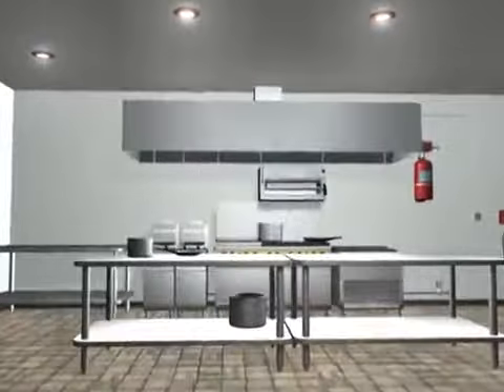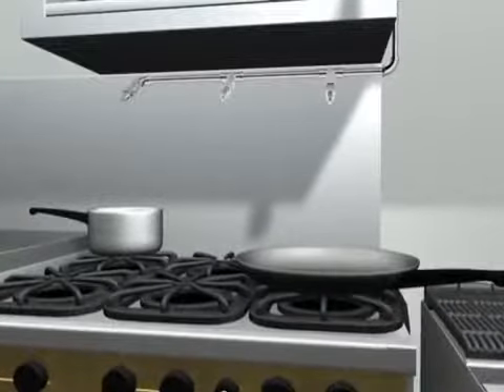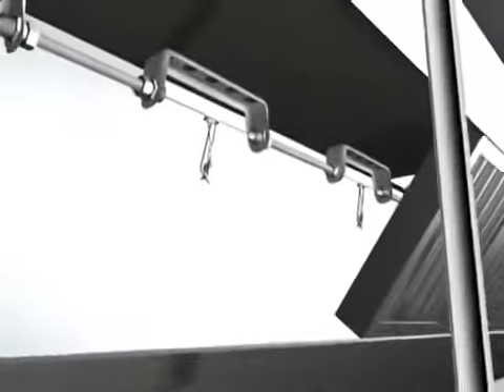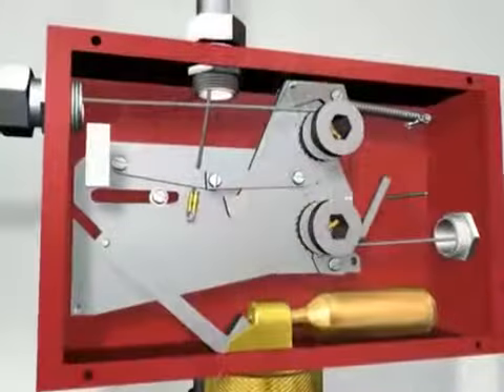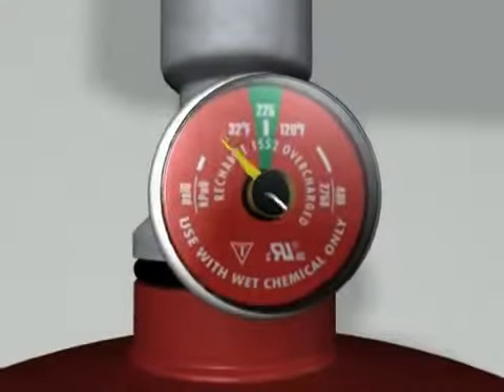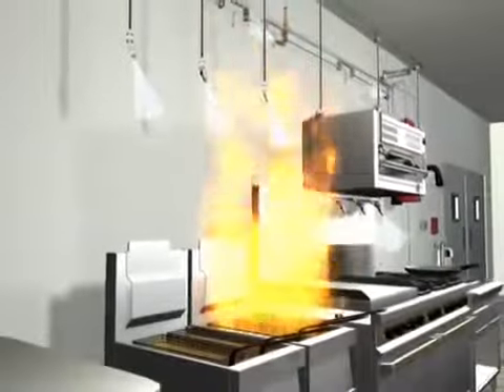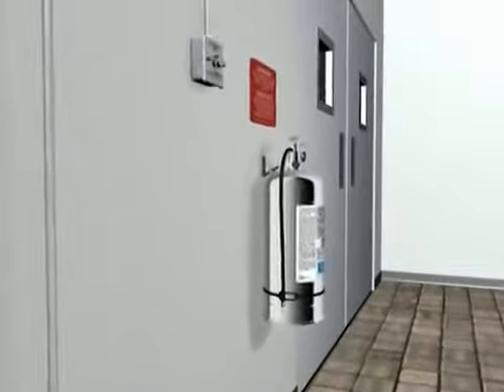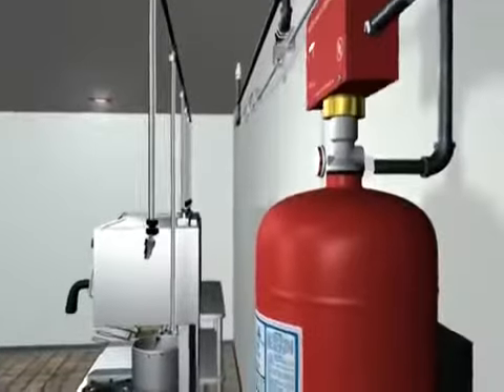Pyrochem KN II Kitchen Fire System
The KITCHEN KNIGHT II Restaurant Kitchen Fire Suppression System is a pre-engineered solution to appliance and ventilating hood and duct grease fires. The system is designed to maximize hazard protection, reliability, and installation efficiency. Automatic or manual system activation releases a throttle discharge of potassium carbonate solution on the protected area in the form of fine droplets to suppress the fire and help prevent re-ignition after the discharge is complete.

The KITCHEN KNIGHT II Restaurant Kitchen Fire Suppression System has been designed for protecting kitchen hood, plenum, exhaust duct, grease filters, and cooking appliances (such as
fryers, griddles, rangetops, upright broilers, charbroilers and woks) from grease fires. The versatile state-of-the-art wet chemical distribution technique, combined with dual, independent activation capability – automatic fusible link or manual release – provides efficient, reliable protection the moment a fire is detected. Once initiated, the pressurized wet chemical extinguishing agent cylinder discharges a potassium carbonate solution through a pre-engineered piping network and out the
discharge nozzles. The wet chemical discharge pattern is maintained for a duration of time to ensure suppression and inhibit re-ignition. Expanded capability provides remote manual actuation, gas equipment shutdown, and electrical system shutdown.